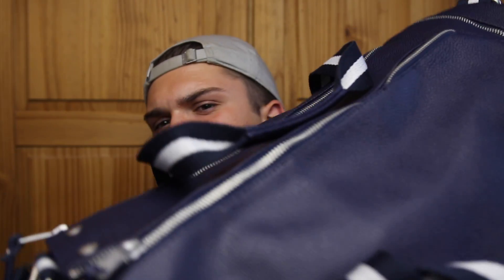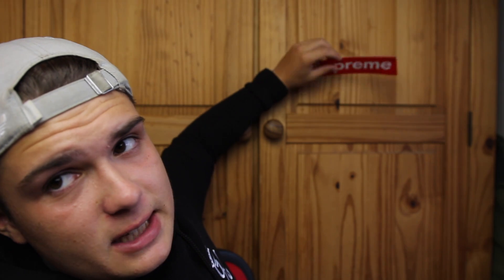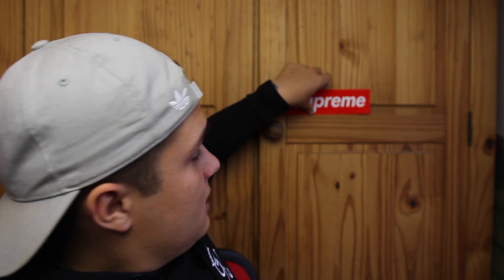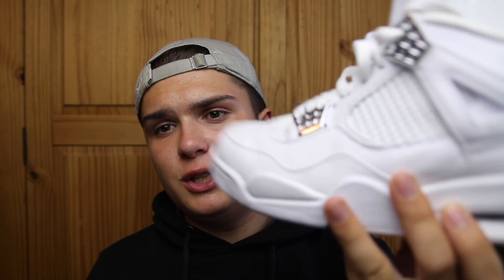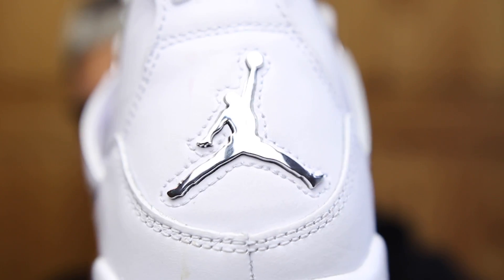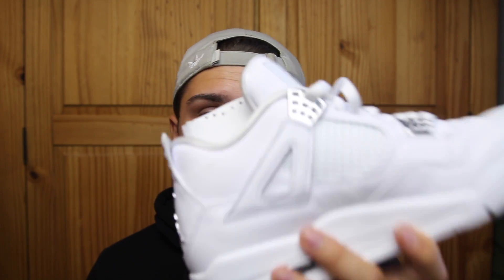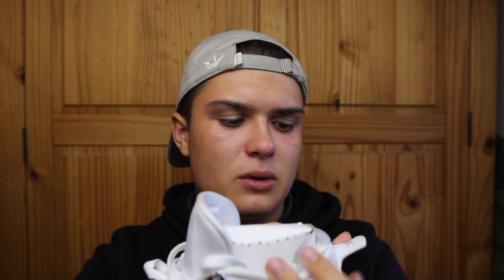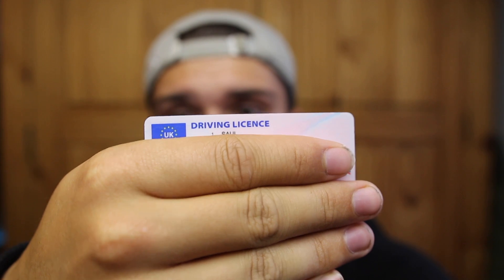October Favourites (SUPREME, AIR JORDAN, FRED PERRY)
Believe it or not, I do USE the description box. CHECK it out below.

How's it going, so have you ever wanted to know which products have been my favourite for the past 30 days. Well you're in luck. Because here they are.

You might want to know some things...
Where do you live? Essex, United Kingdom.
How old are you? I am 17, my birthday is on the 30th December
What do you film on? Canon EOS 700d, Sigma 18-35mm
What do you edit on? Final Cut Pro X
How many subscribers do you have whilst uploading this video? 816

Tom (But everyone knows me as the legend, TomSaulTv)